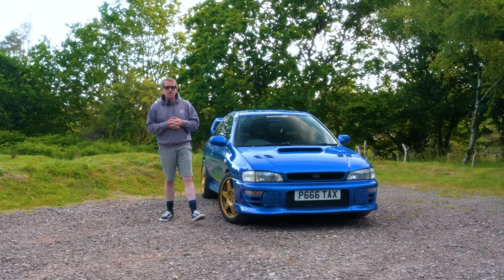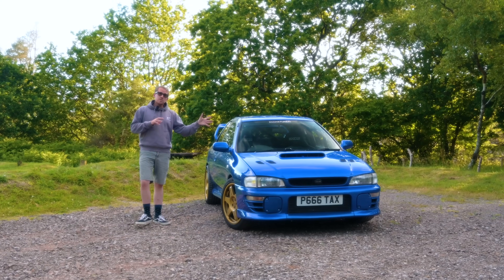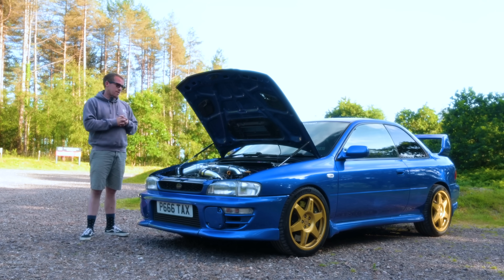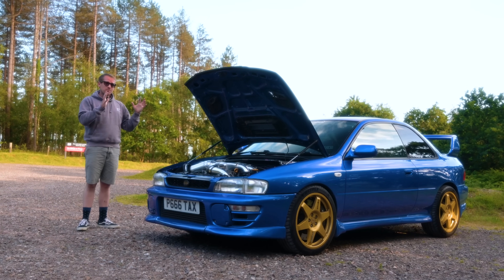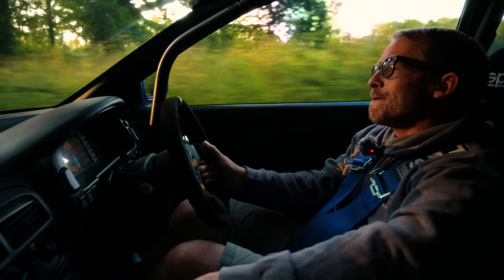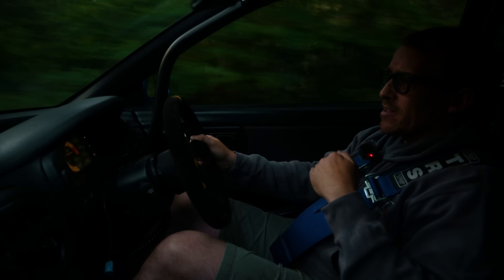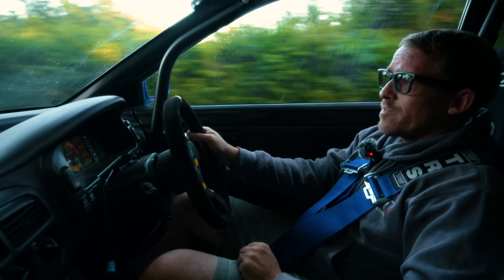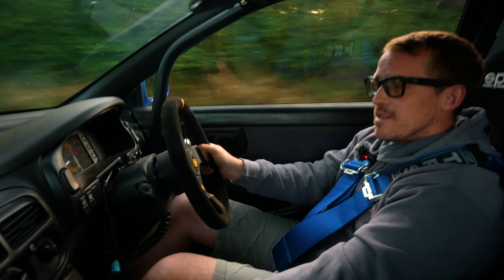Enginetuner: Project Type R Evolution - A New Heart In An Old Soul - Part 8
In this penultimate episode of our Type R Evolution Series, we introduce the new engine in our Subaru Type R. We cover the detailed specifications, the intricate mapping process, and take the car for a test drive to evaluate its performance on the road. Join us as we explore how this upgrade transforms the driving experience.